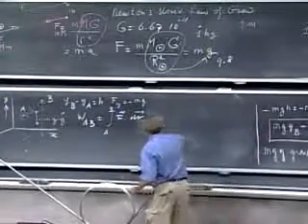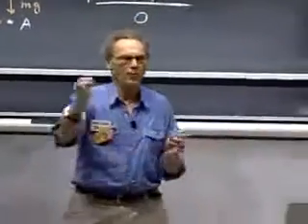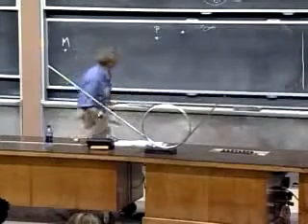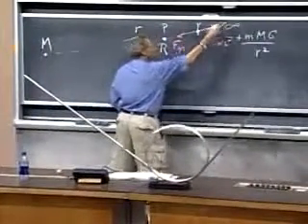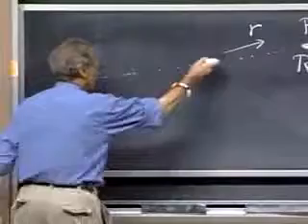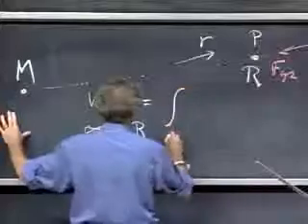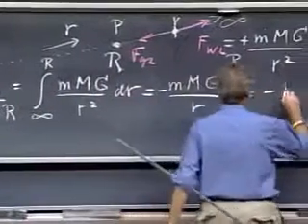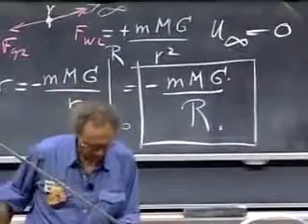Classical Mechanics, Work Energy, Gravitational Force, Gravitational Potential Energy